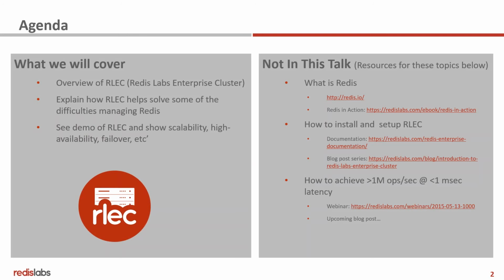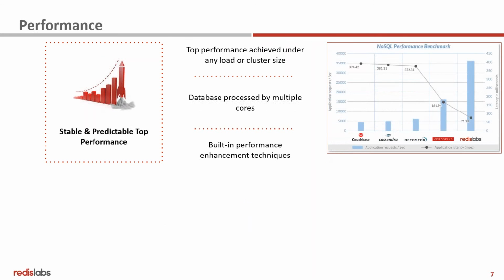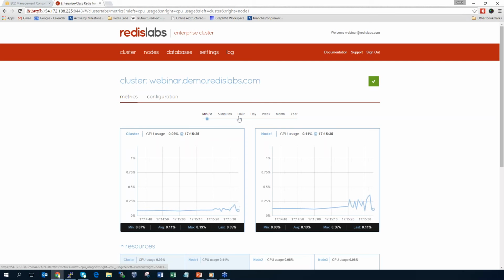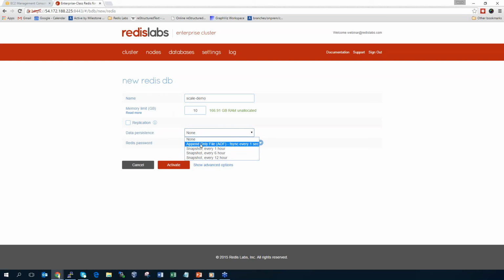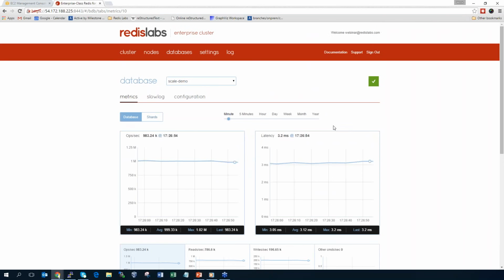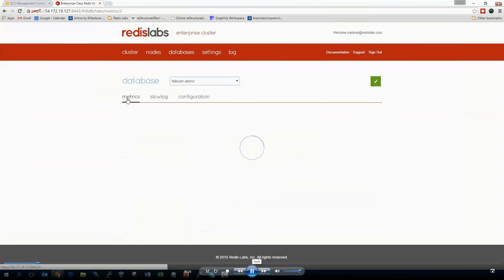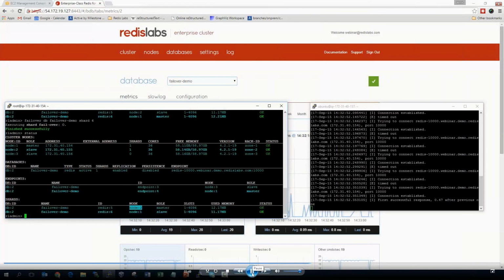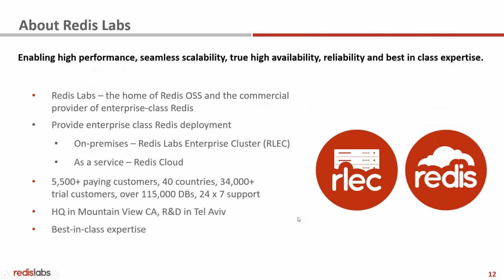Why Your Redis Needs RLEC-Highly Available Enterprise Redis